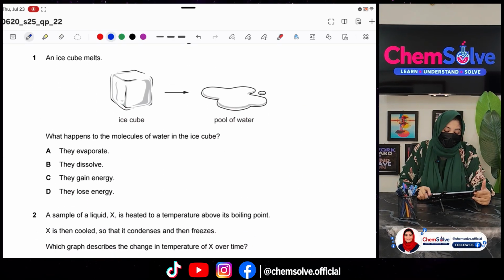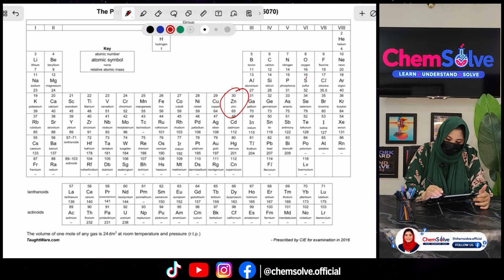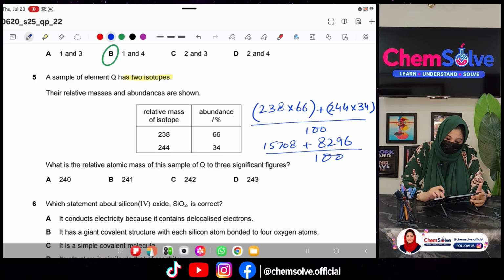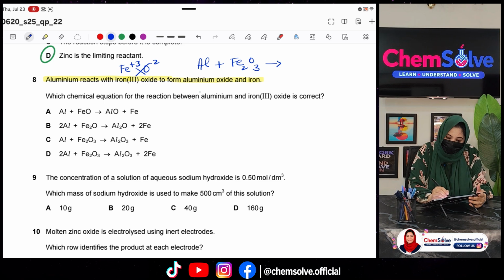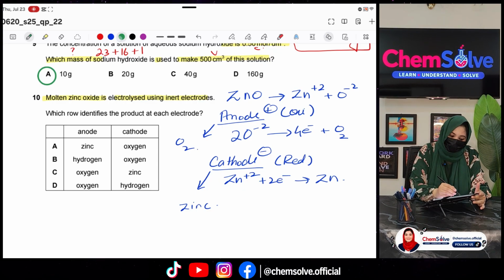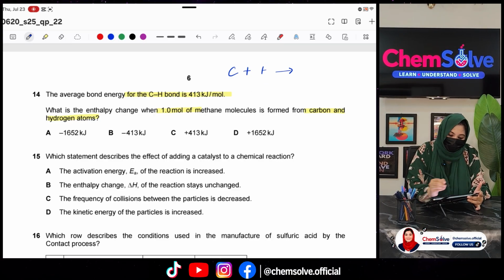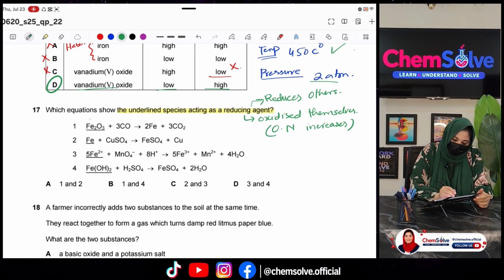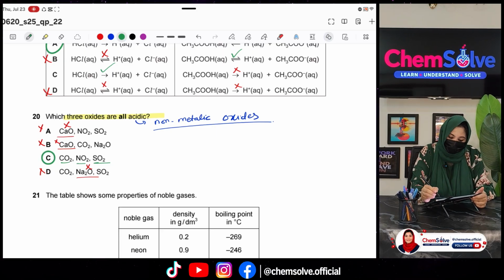0620/22 May–June 2025 Part 1 | IGCSE Chemistry 0620 P2 (MCQs) | Paper Solution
0620/22 May–June 2025 Part 1 | IGCSE Chemistry 0620 P2 (MCQs) | Paper Solution

Prepare for your IGCSE Chemistry exam with the complete solution of Cambridge IGCSE Chemistry 0620/22 May–June 2025 Part 1 (Paper 2 – MCQs). In this video, every multiple-choice question is explained step by step with clear concepts, accurate reasoning, and exam-focused techniques to help you achieve top grades.

📚 In this video, you will learn:
✔️ Complete solution of 0620/22 May–June 2025 Part 1
✔️ Detailed explanation of every MCQ
✔️ Correct answers with concept-based reasoning
✔️ Time-saving exam tips and strategies
✔️ Common mistakes students make
✔️ Cambridge exam techniques for Paper 2

This video is perfect for students preparing for:
✅ Paper 2 (MCQs)
✅ May–June 2025 Examination